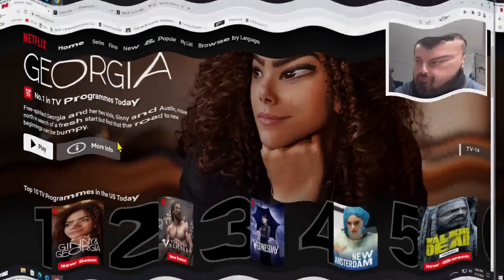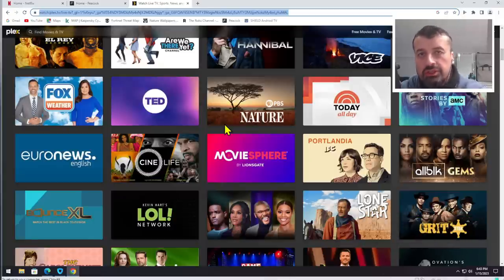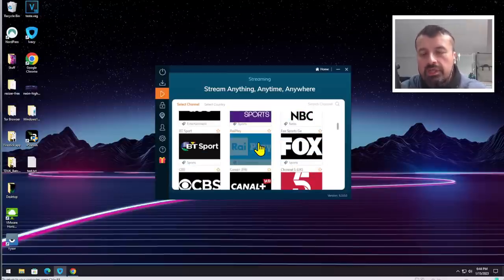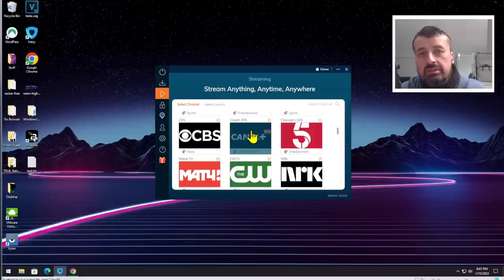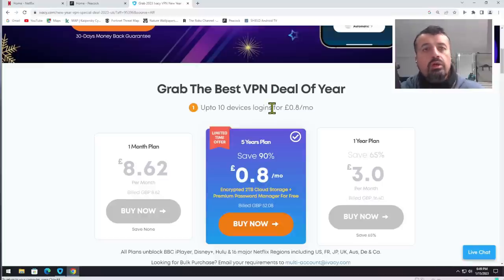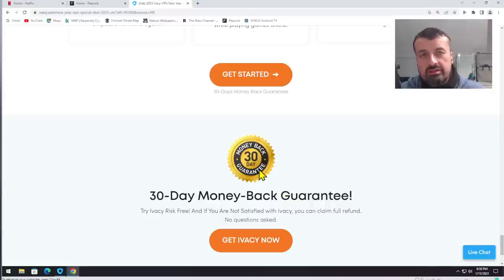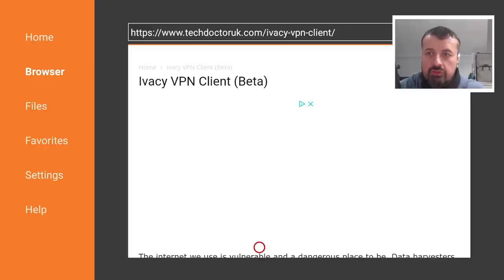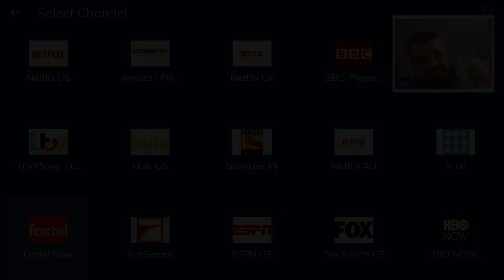🔴UNLOCK EVERY STREAMING SERVICE IN 2023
Unlock all of your favourite streaming app with IVacy